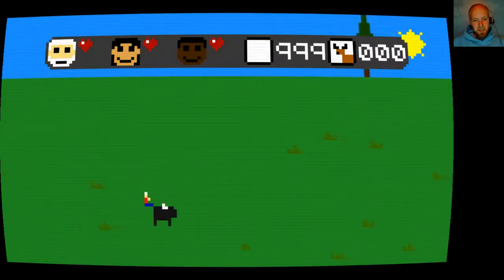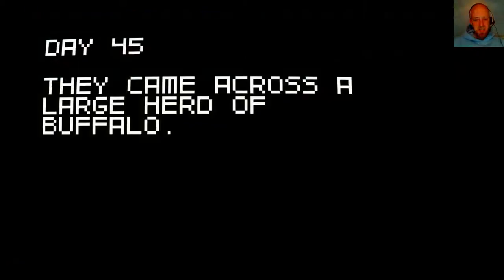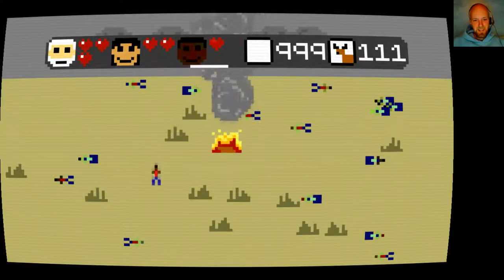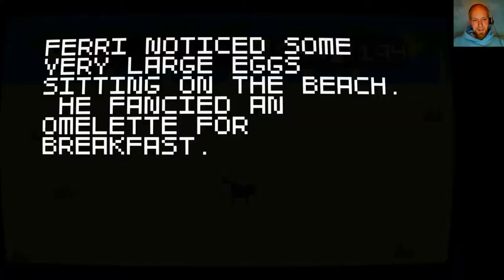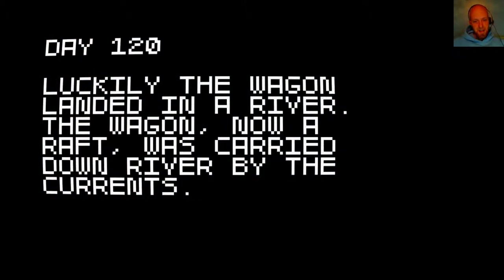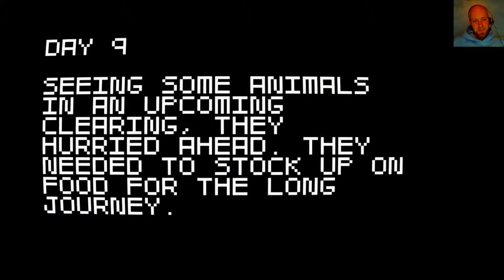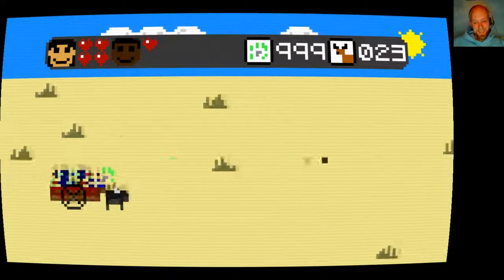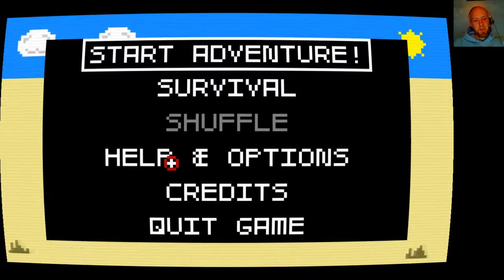Fresh(To me at least) Indie: Super Amazing Wagon Adventure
Super Amazing Wagon Adventure is a real fun game by Sparsevector, in a similar style of events to Oregon Trail. It's real fun and real wacky, so let's see what happens with our 3 adventurers!

Super Amazing Wagon Adventure is on Steam(on sale till 12/3 for $2.00, normally $2.99)

You can also find me occasionally streaming on Twitch(on the same schedule)